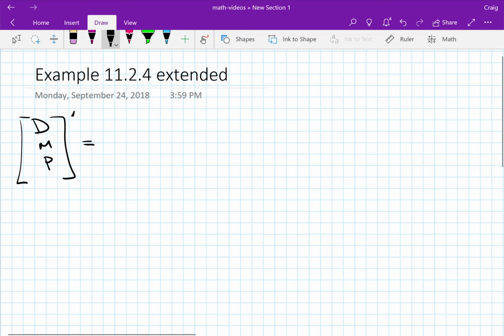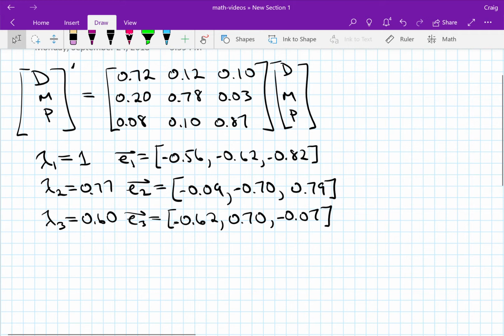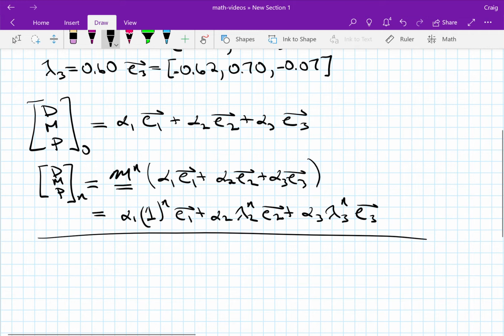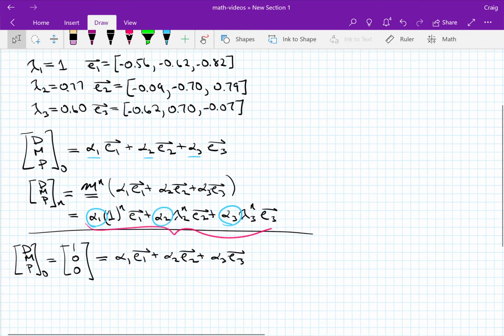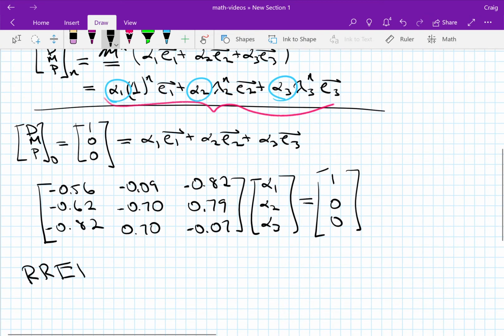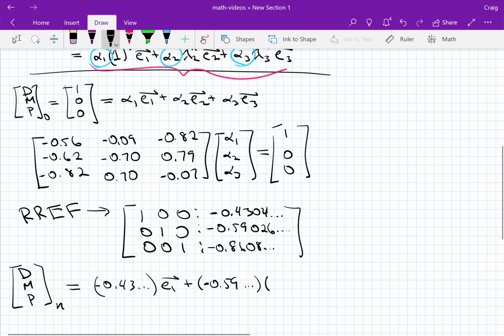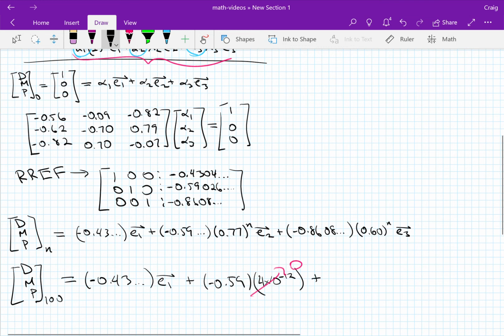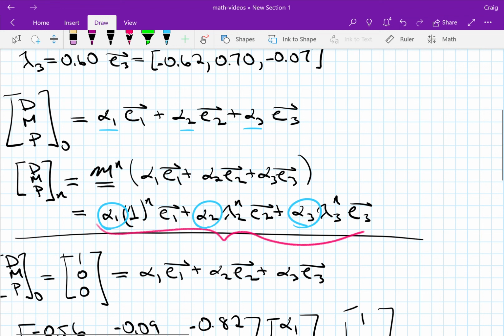Example 11.2.4 part 2 (specific example... everybody starts in Delaware)